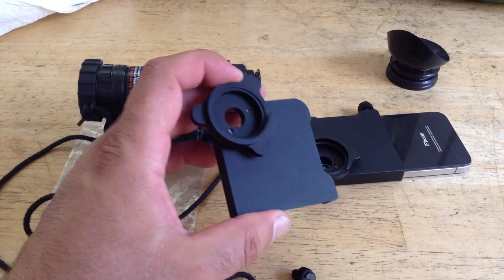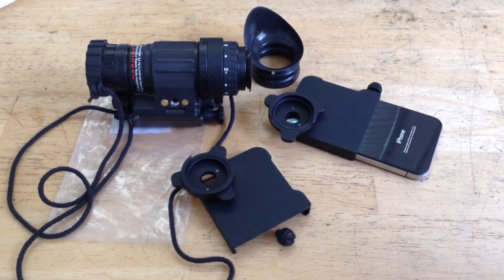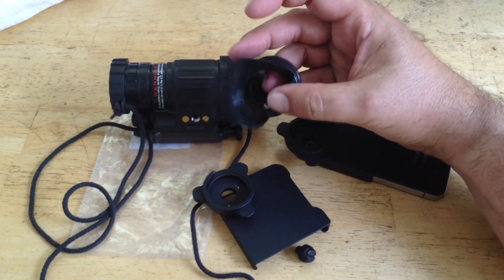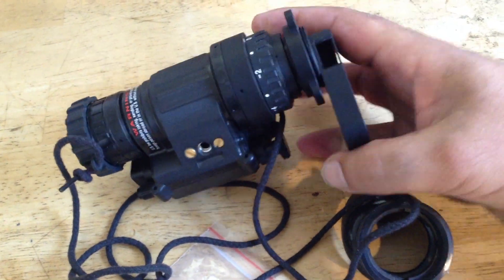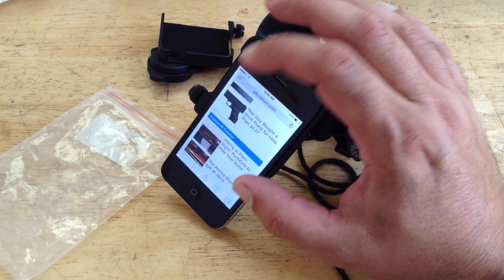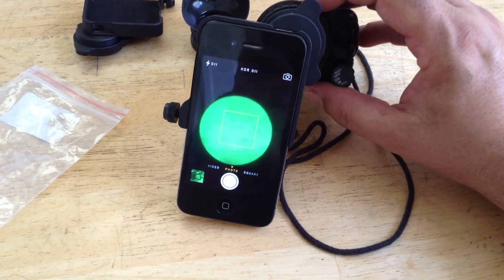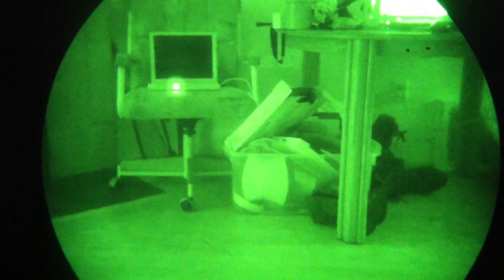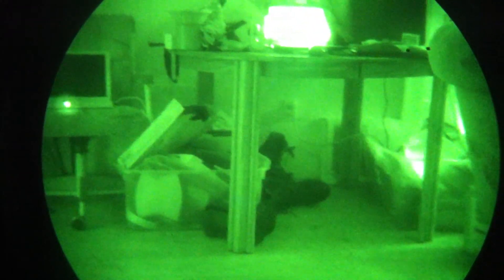PVS 14 Night Vision to Iphone adapter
At $50-$80 this is an essential part of any night vision reconnaissance operator kit.  In this video I demonstrate the use, function, and detail of the Canis Latrans (brand) Chinese made Night vision to Iphone adapter.  These are available from Alibaba, Canis Latrans (when their website is up and running and when they decide to answer customer inquiries) and a number of ebay retailers.  A friend of mine imported a batch and I am making this video for demonstration purposes.  He may or may not have any on ebay at any given time though.